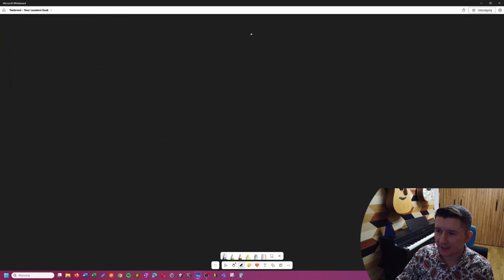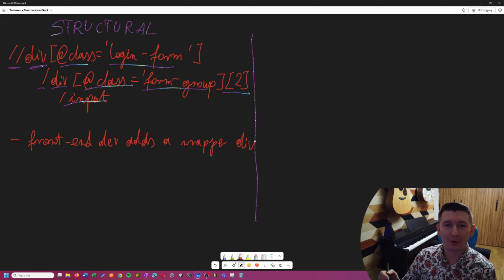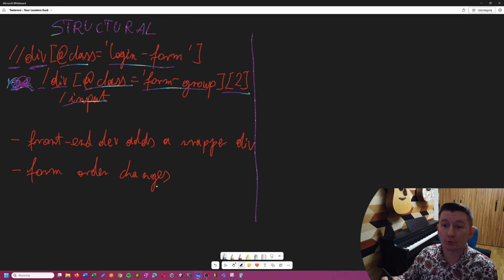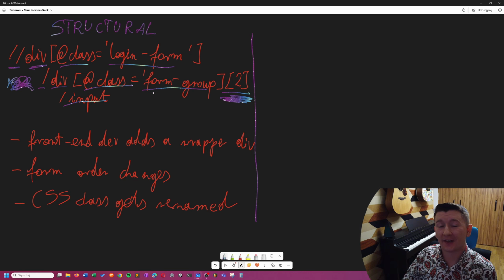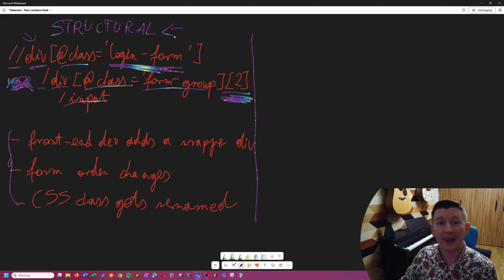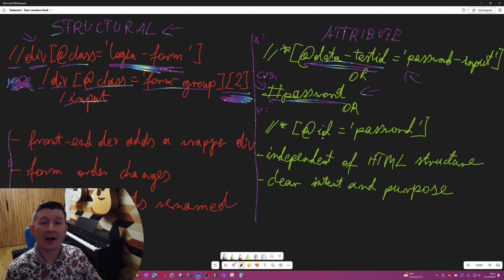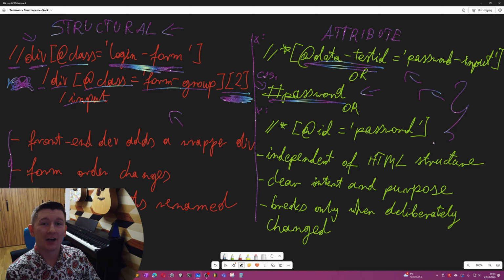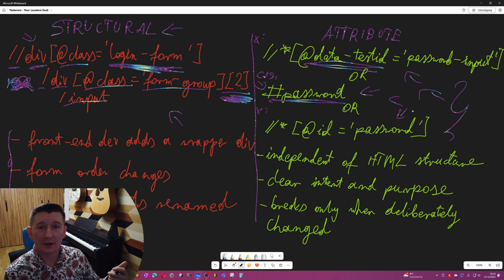Your Locators Suck (and you don't even know why)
If your automated tests keep breaking for "no reason," I've got news for you: it's not magic. It's your locators.

In this video, I break down why 90% of test automation frameworks use fragile, structural locators that break every time a developer breathes near the HTML — and show you the stupid-simple alternative that actually works.

🔴 What you'll learn:
- Why XPath with div[2] is a ticking time bomb
- The 3 ways bad locators break (even when the app works fine)
- What data-testid is and why it changes everything
- How to get your devs to actually add testable attributes (hint: just ask)

💀 If you've ever spent an hour debugging a test only to find out "someone added a wrapper div," this video will hit home.

⚡ Drop a comment with how many structural locators are in your framework right now. Be honest — we've all been there.